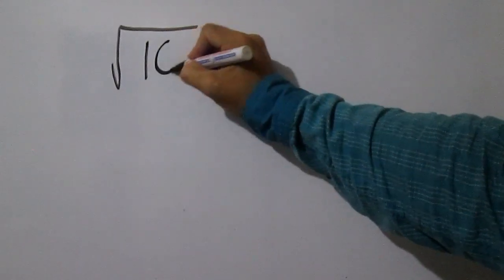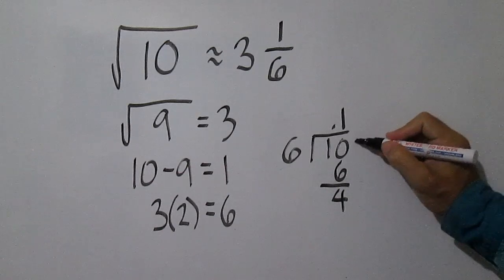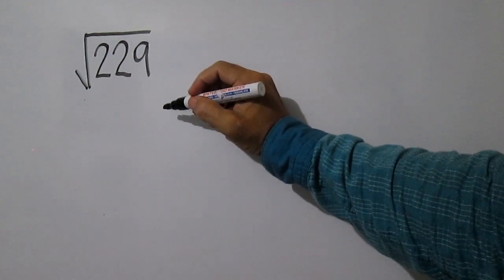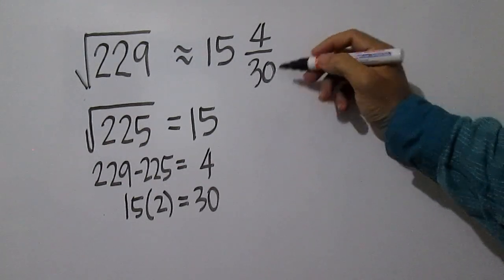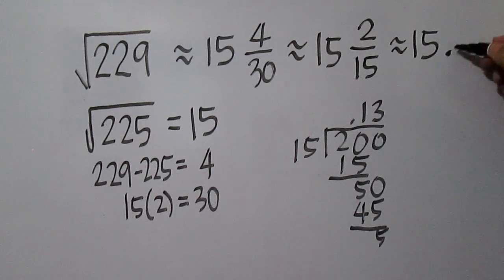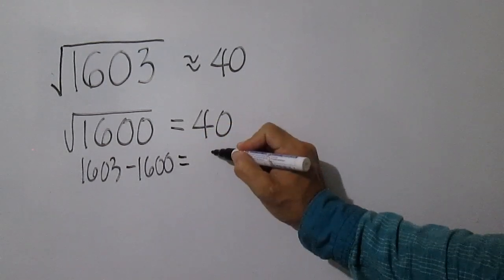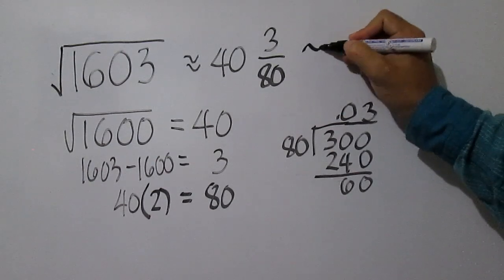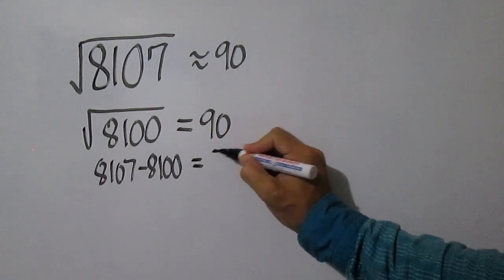Approximating square roots to hundredths for beginners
The learner estimates the square root of a whole number to the nearest hundredths.M7NS-Ig-3